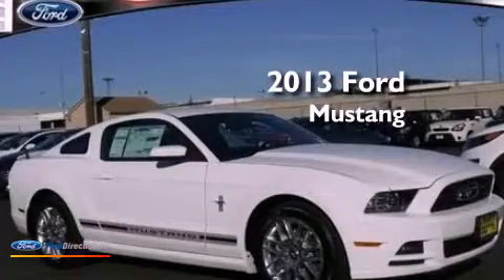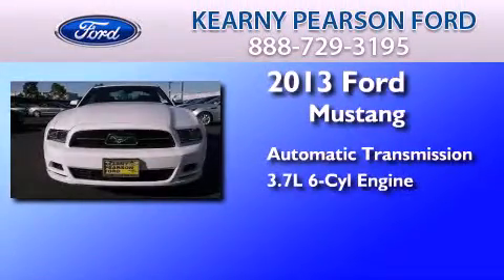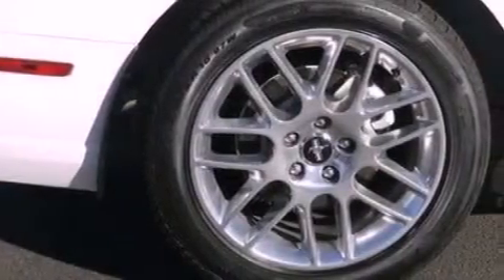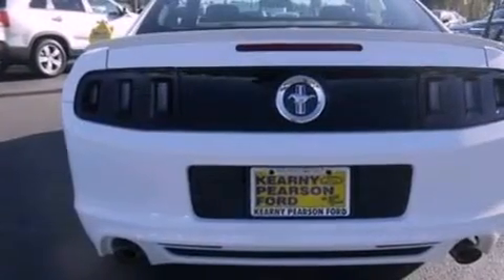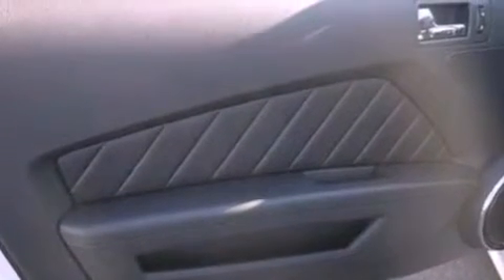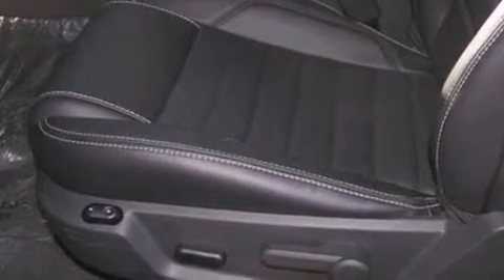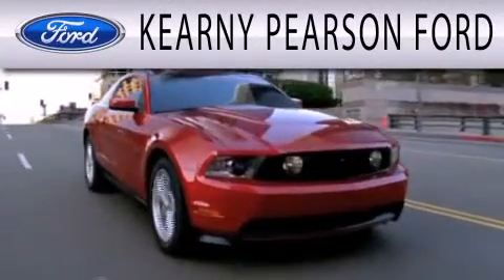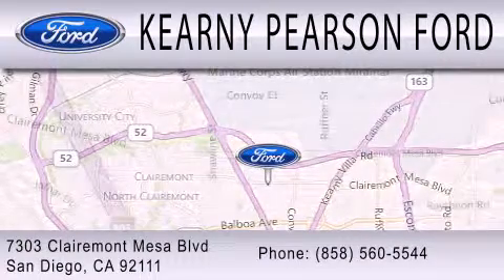2013 FORD MUSTANG San Diego CA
Year : 2013
 Make : FORD
 Model : MUSTANG
 Engine : 3.7L V6 24V MPFI DOHC
 Trans . : AUTOMATIC
 Exterior : PERFORMANCE WHITE
 Miles : 7
 Interior : CHARCOAL
 Stock : 01041066